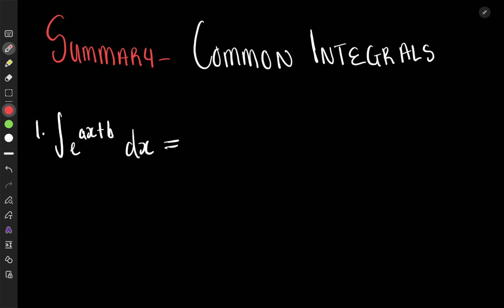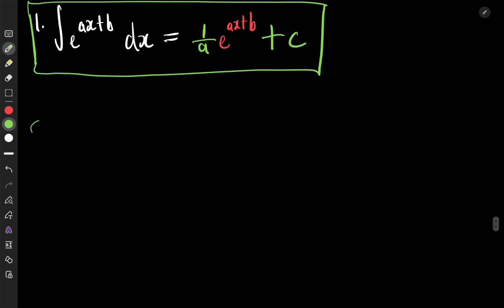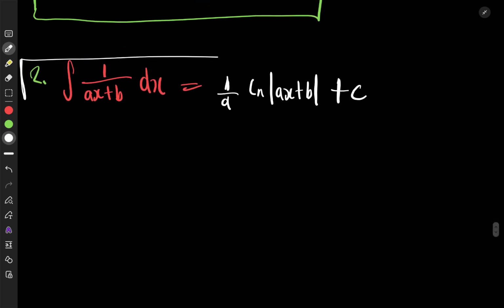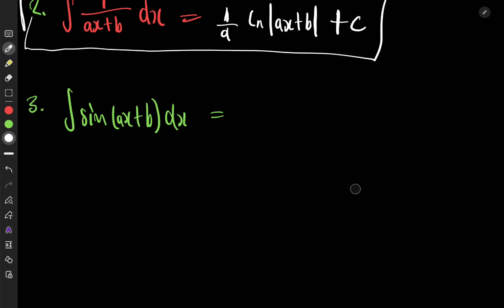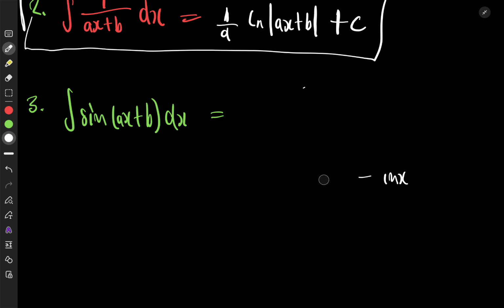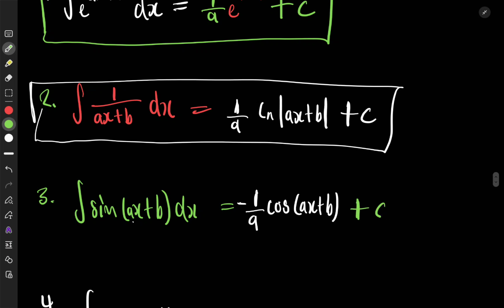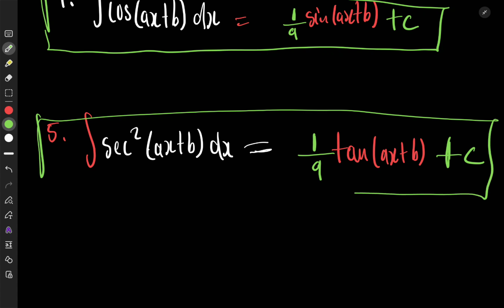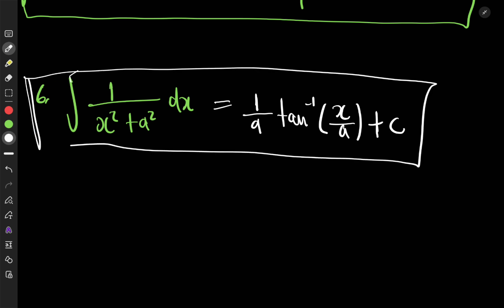3.5.1 - Summary Of The 6 Cases of Common Integrals